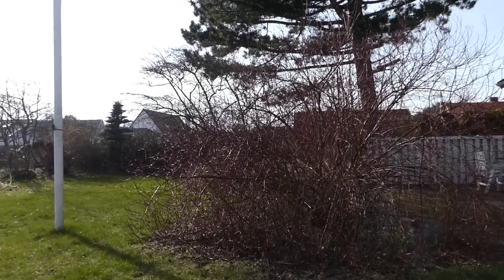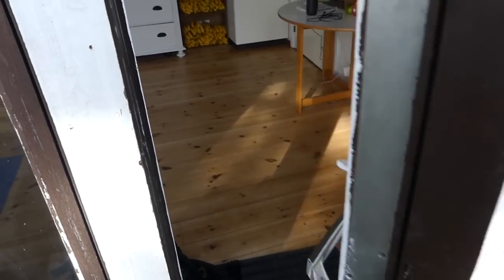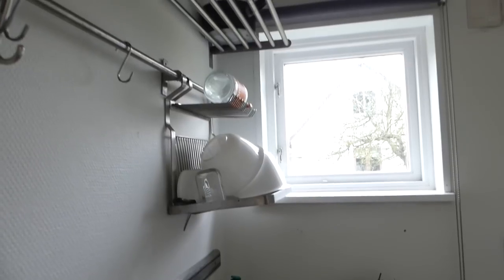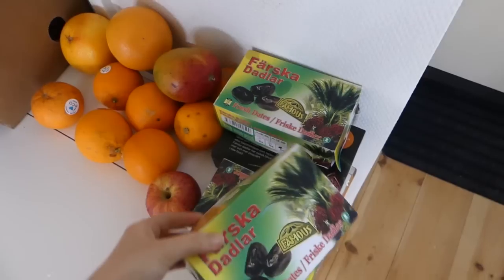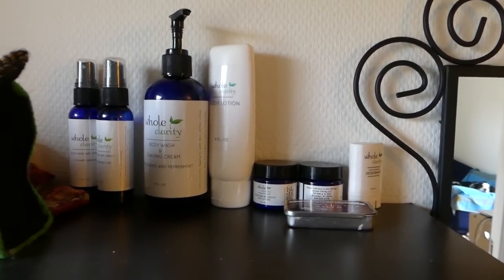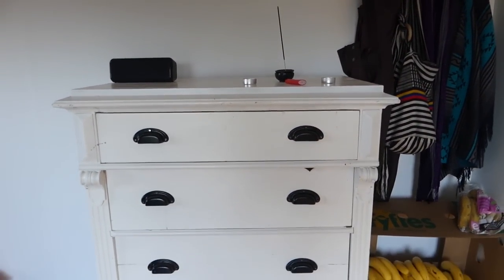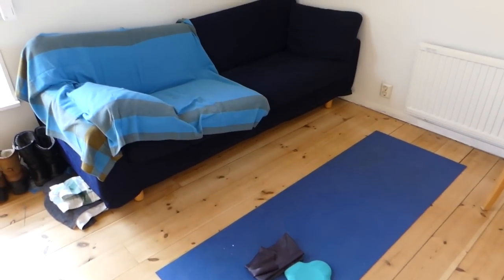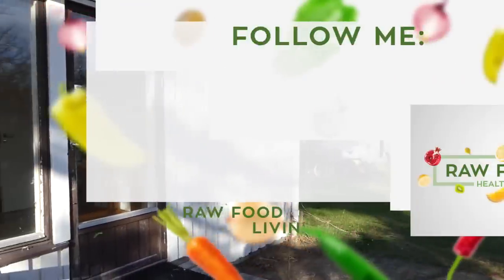Tiny House In Sweden | Full Tour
Come on a tour of my tiny house in Sweden. It's 300 square feet (30 square meters) in a gorgeous area in the south of Sweden!